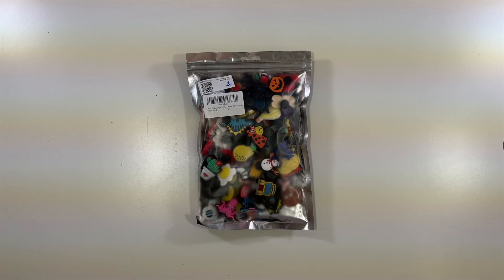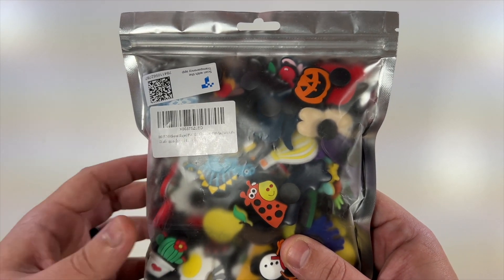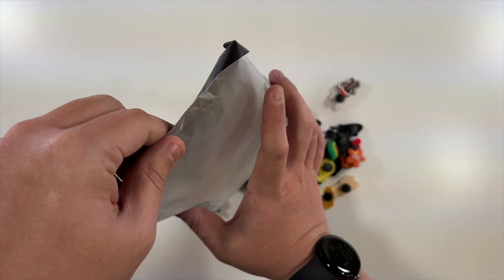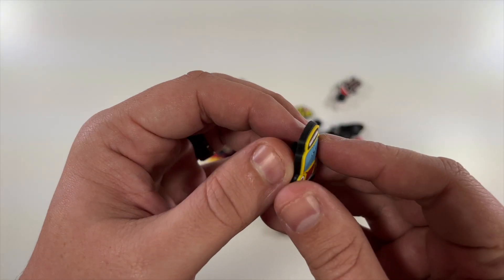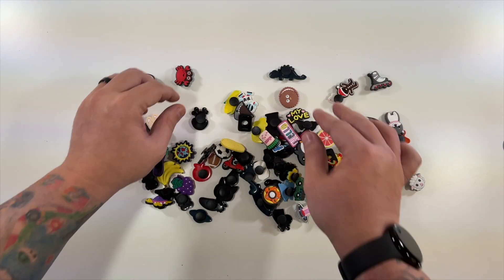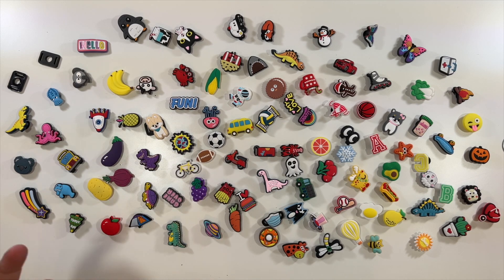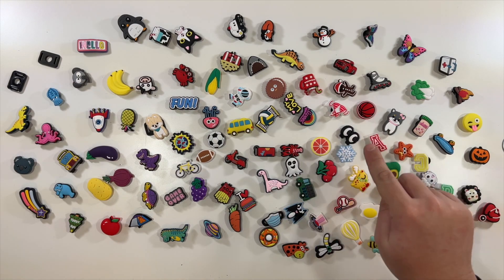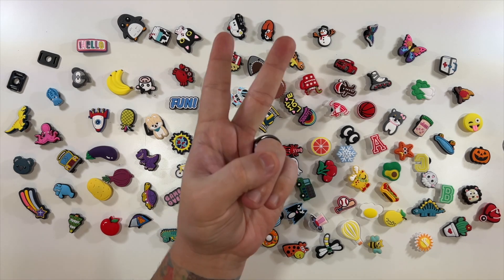Lenreta 100 Piece Shoe Charms Unboxing